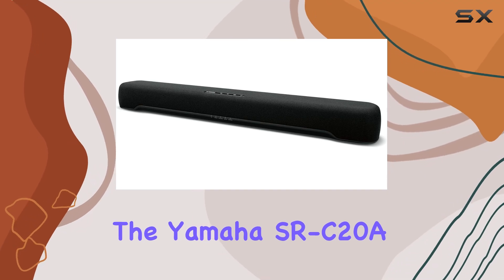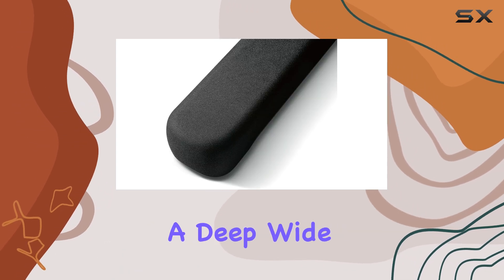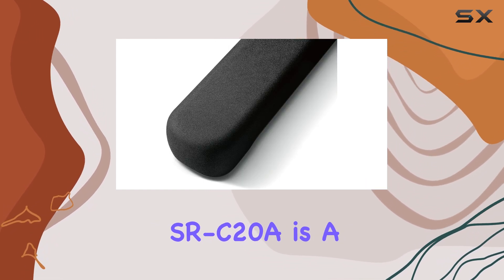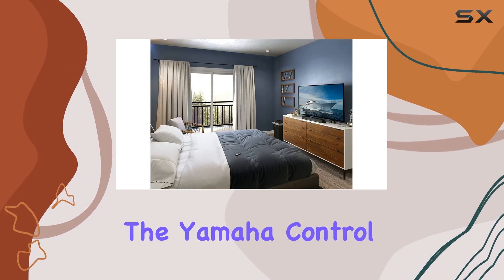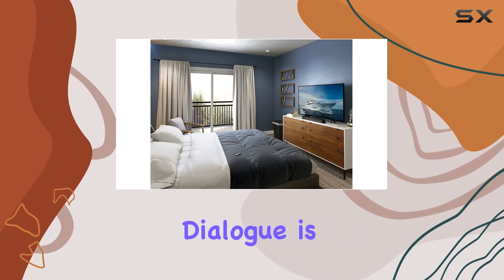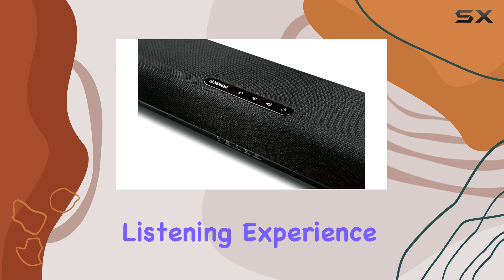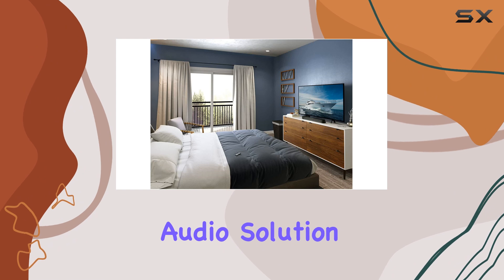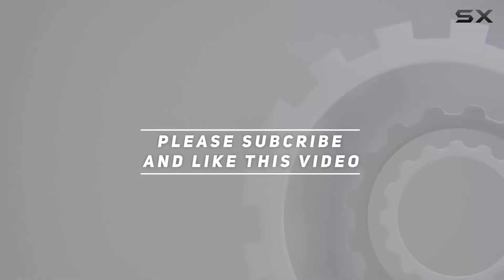Yamaha SR-C20A: The Ultimate Budget Soundbar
0:00 Intro
0:07 Review

Things that we mentioned in this video:
Yamaha Audio SR-C20A Compact Sound : B08DZX69CY